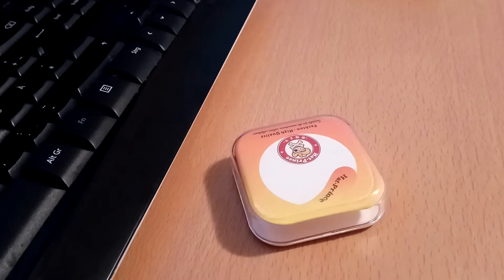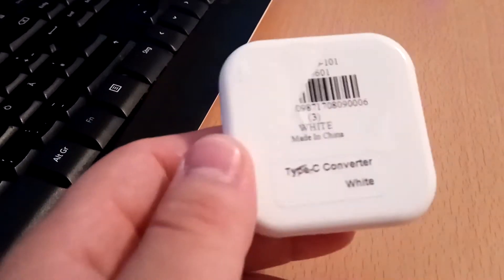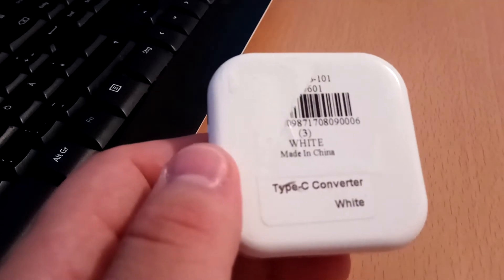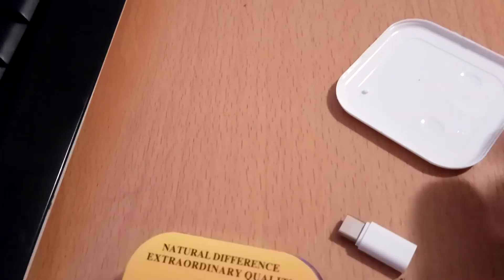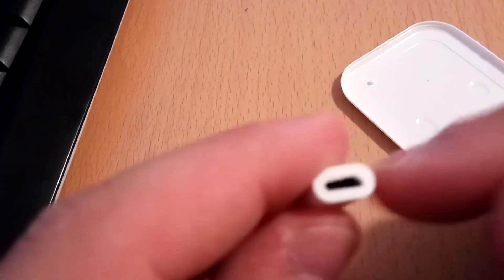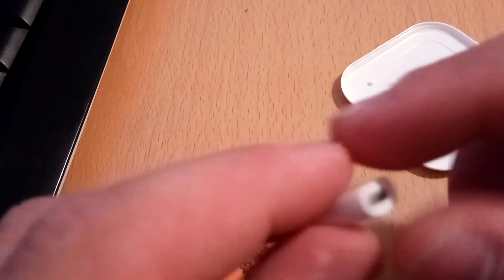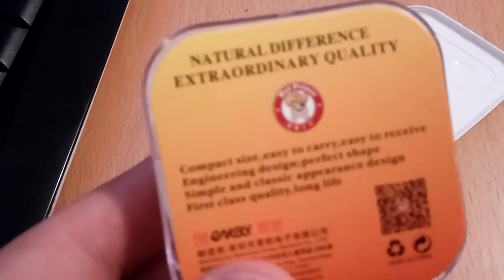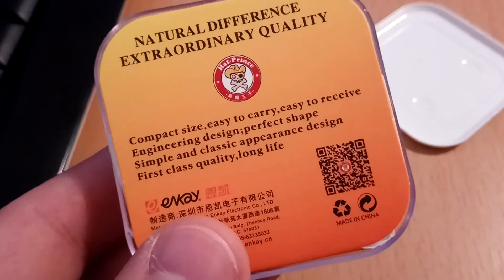Hat-Prince Type C 3.1 Male to Micro USB Female Adapter - WHITE from Gearbest!!